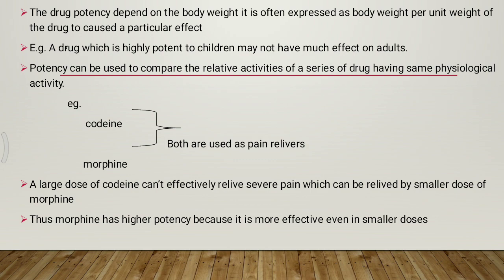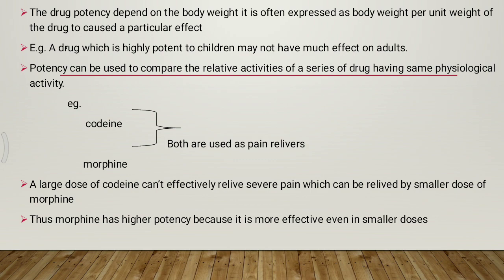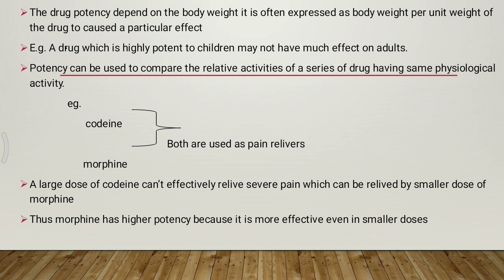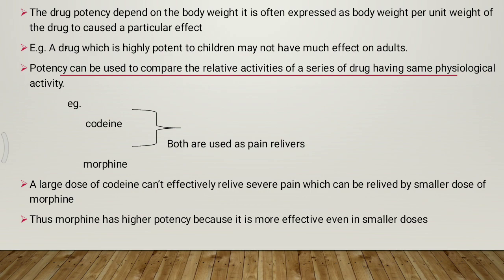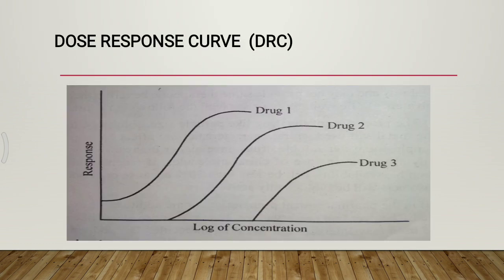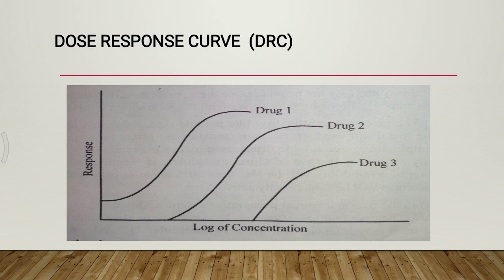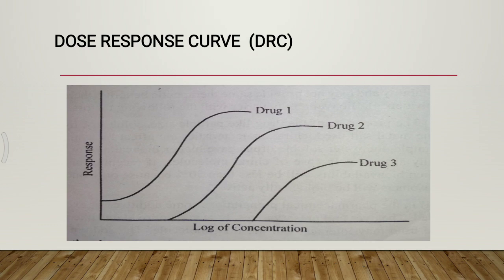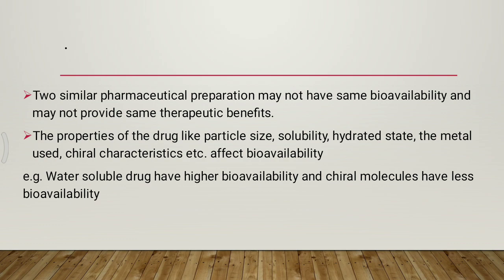Medicinal Terms_II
Information about Drugs potency and Bioavailability.